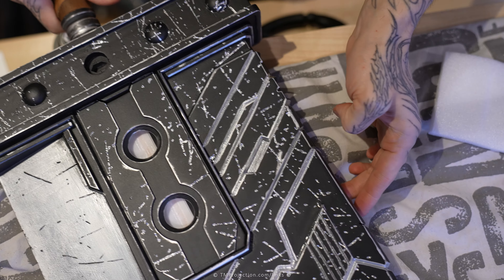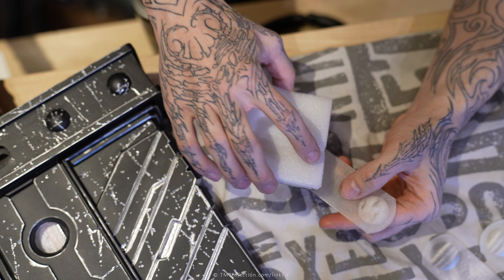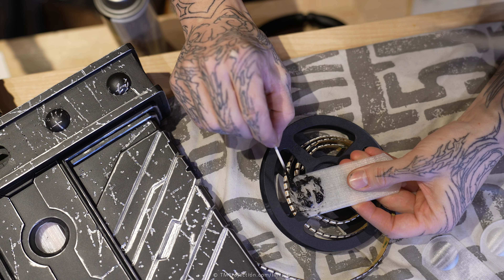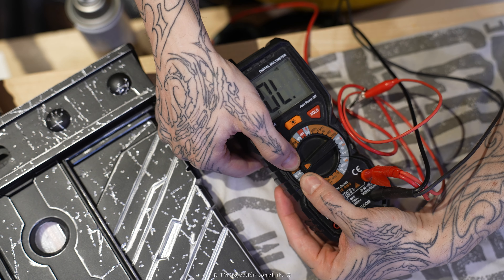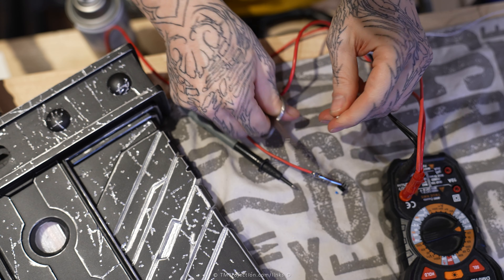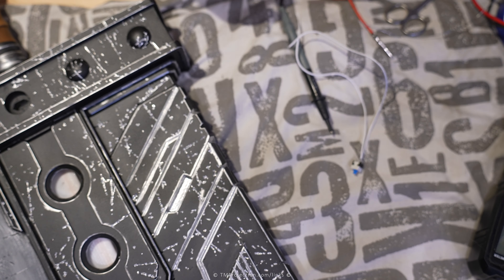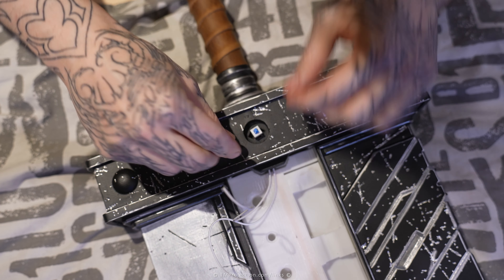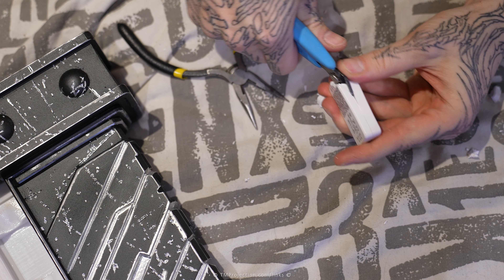3D PRINTED BUSTER SWORD V2 07 Electronics - Switch Battery Pins Buck Converter Capacitor DC Input